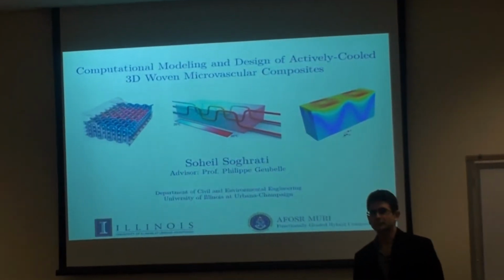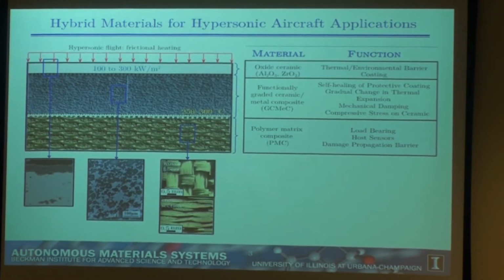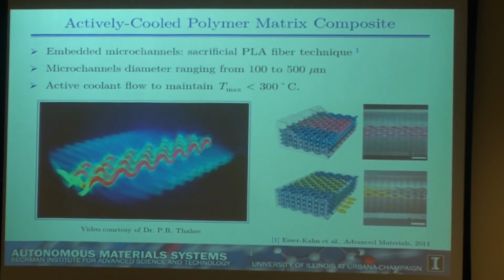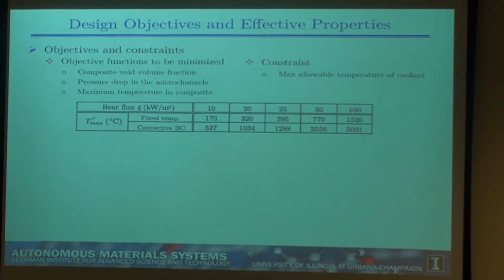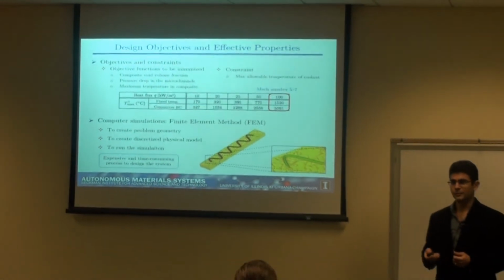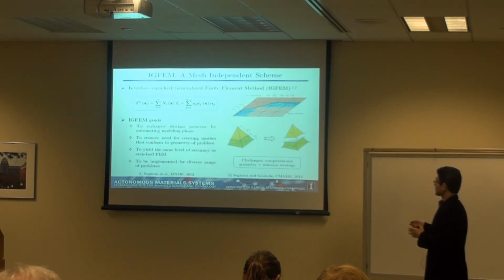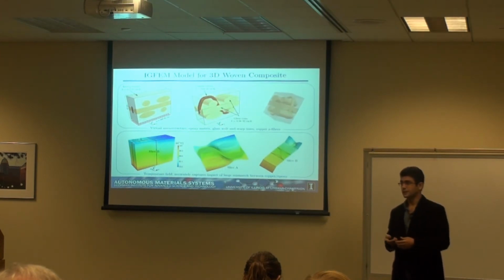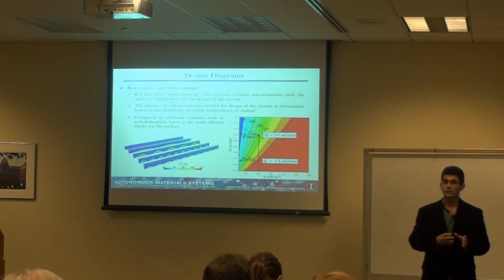Modeling of Microvascular Composites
"Computational Modeling and Design of Actively-Cooled 3D Woven Microvascular Composites"
Soheil Soghrati